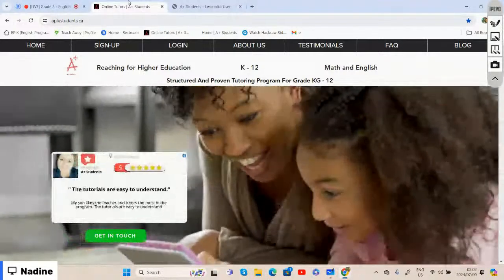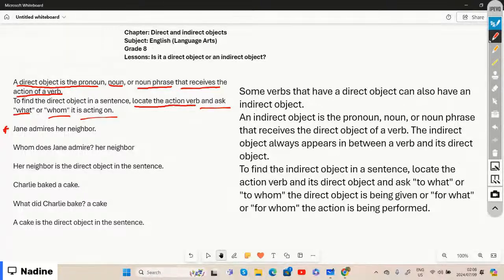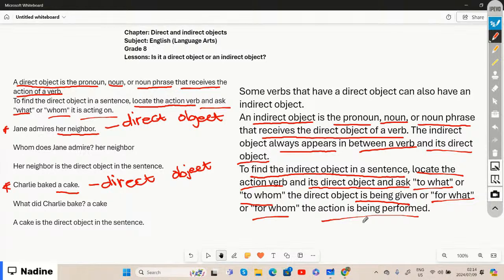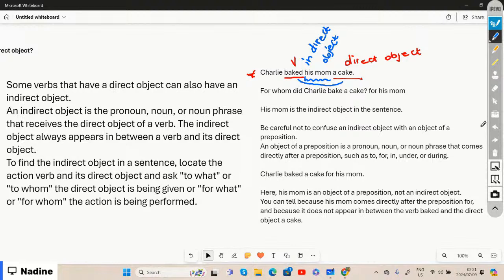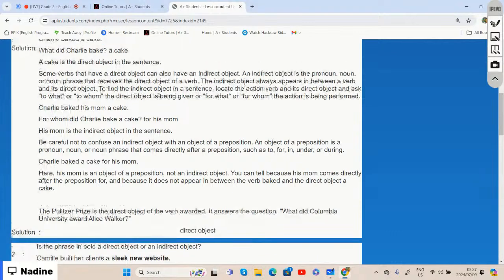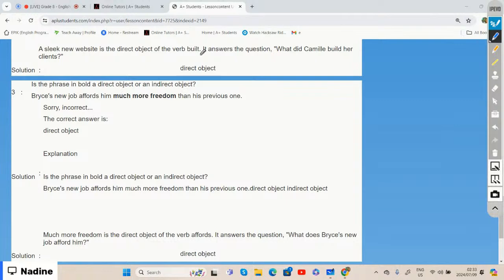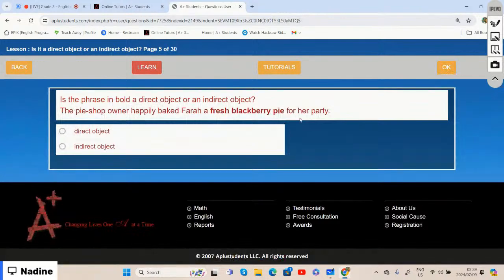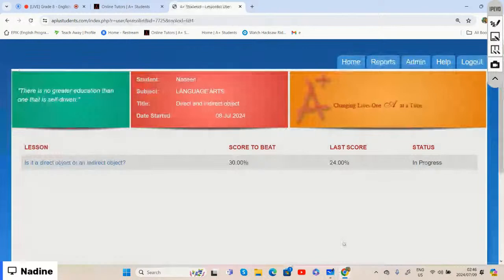Grade 8 - English: Direct and indirect objects